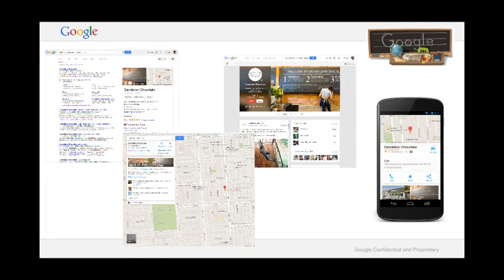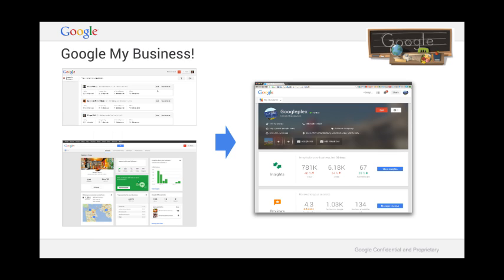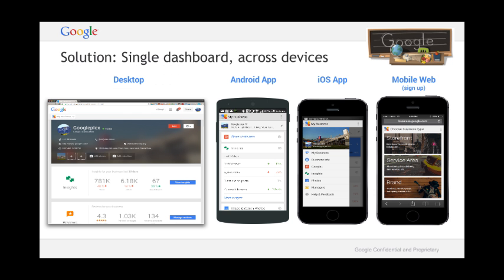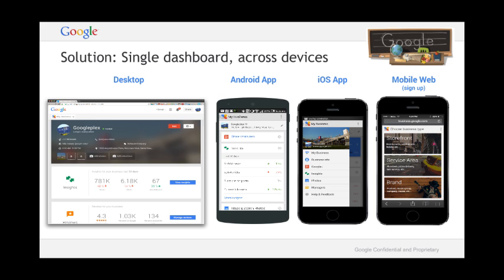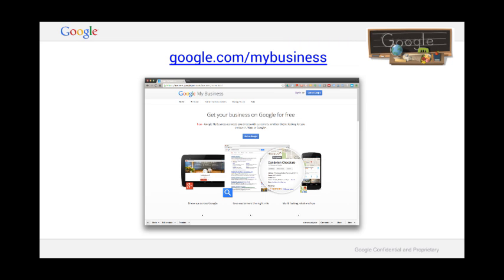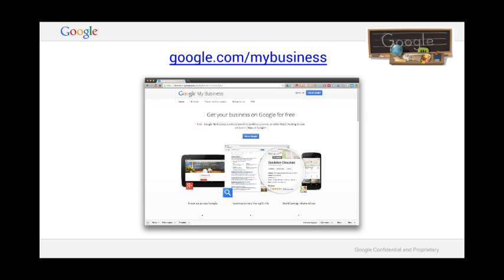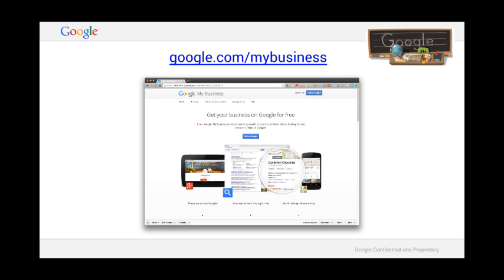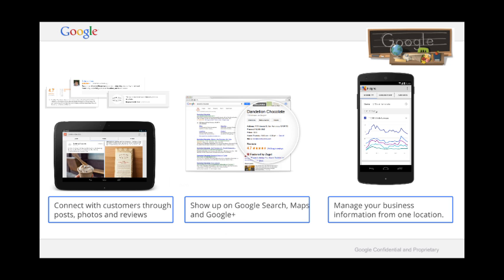Google My Business - Google AdWords Online School (Class 7)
Do you want to be online but you don't have a website? Do you want provide localized information to your clients? Then get online now for free with Google My Business!

Any questions? Call us!
Mauritius 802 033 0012 (Mon-Fri 12pm - 7pm)
Senegal 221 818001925 (Mon-Fri 8am - 3pm)
Uganda 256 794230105 (Mon-Fri 11am - 6pm)
South Africa 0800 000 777 (Mon-Fri 10am - 5pm)